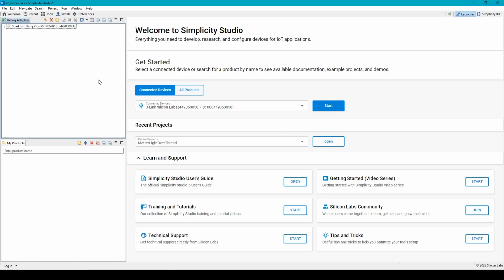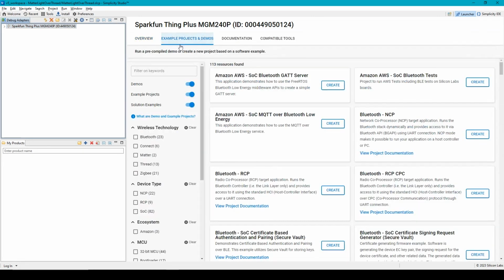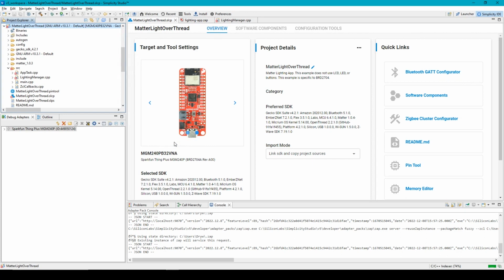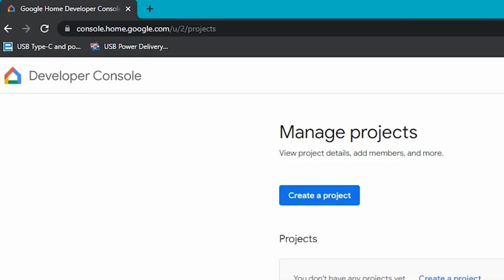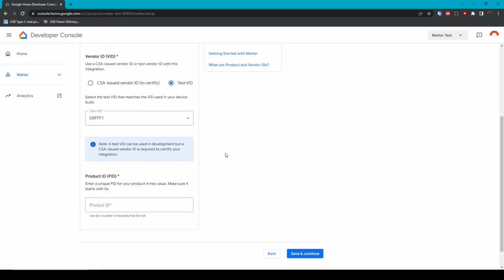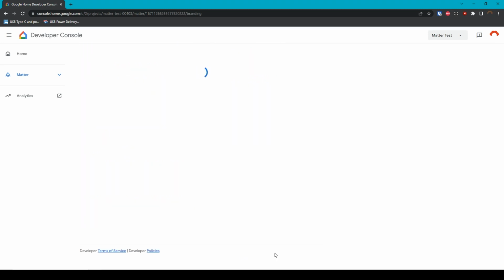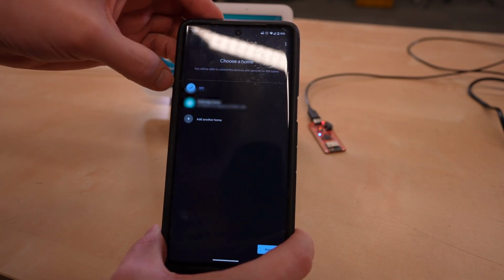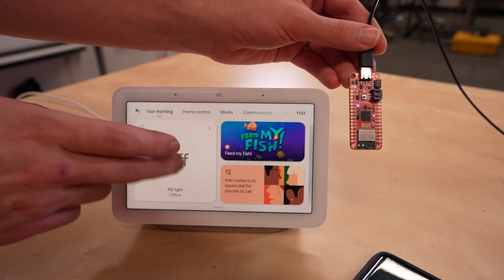Connecting the SparkFun Thing Plus Matter with a Google Hub